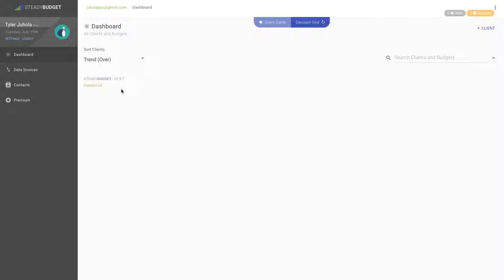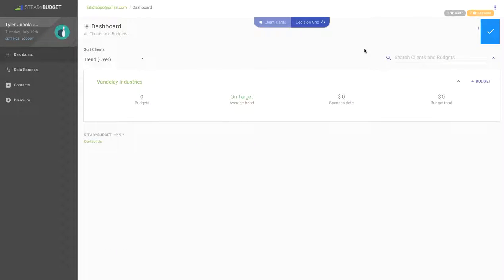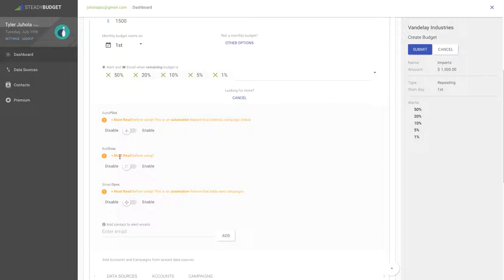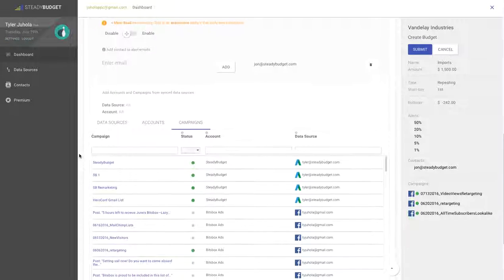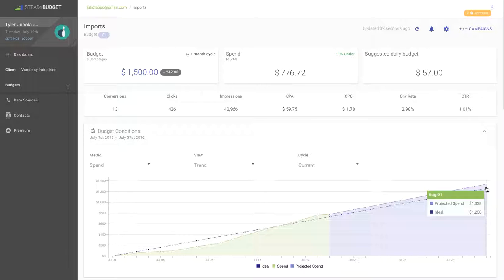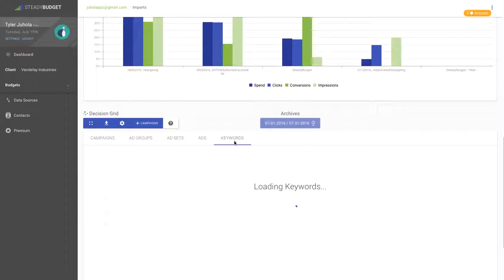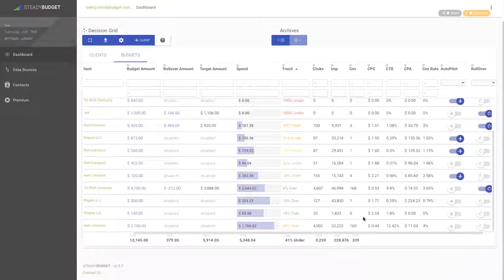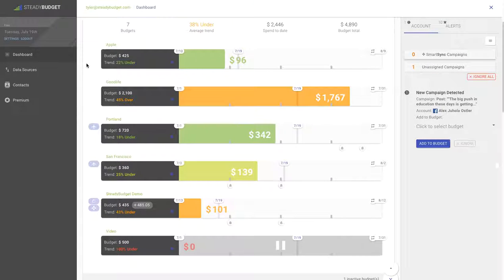SB Sales Demo 12 mins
SB Video